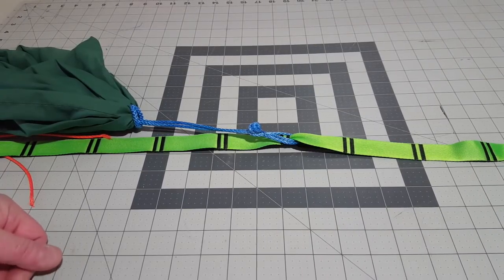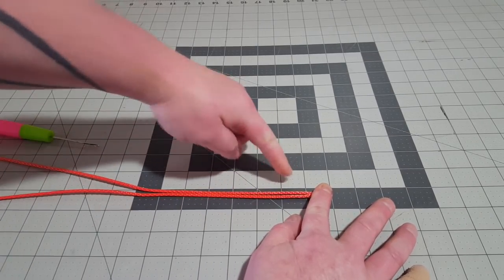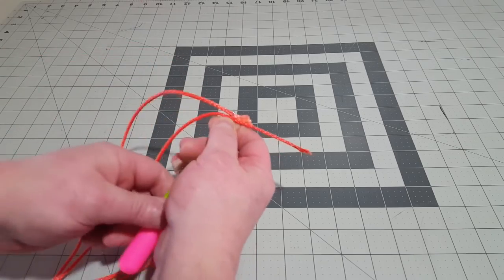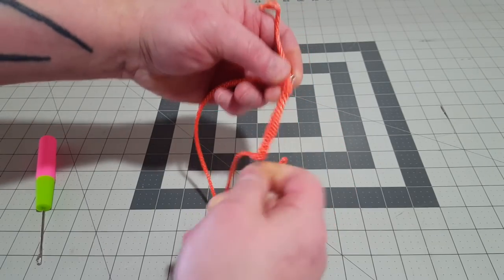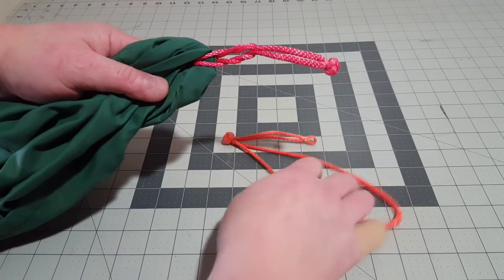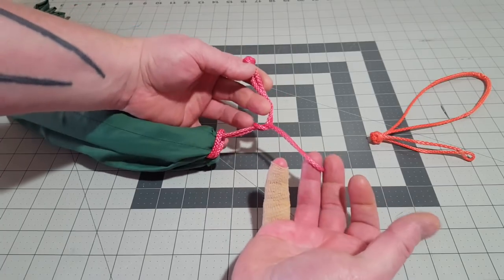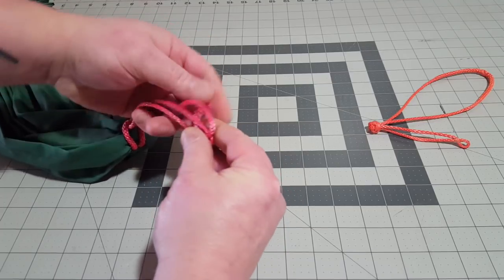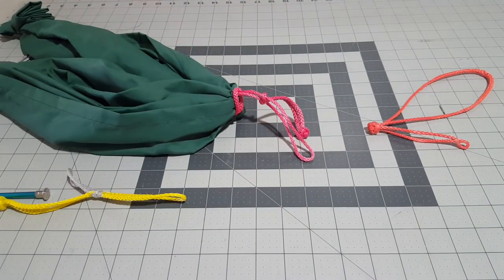mini evo loop and Soft shackle integrated into continuous loop DIY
Mini evo loop at 7:10 turn your amsteel loop into a soft shackle.

another easier way check out
recommended channels...